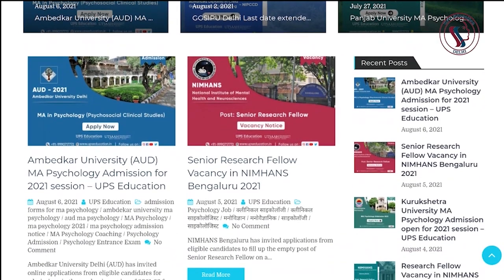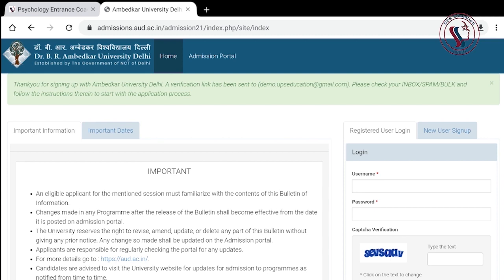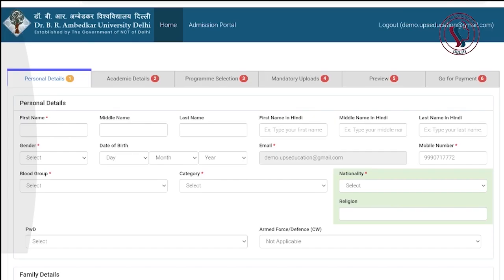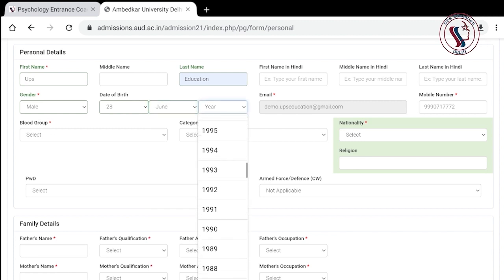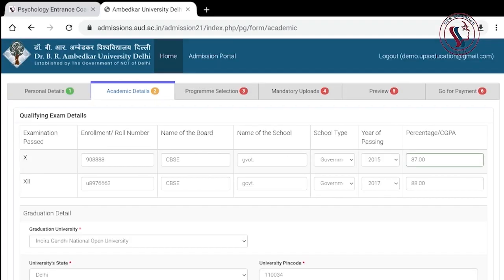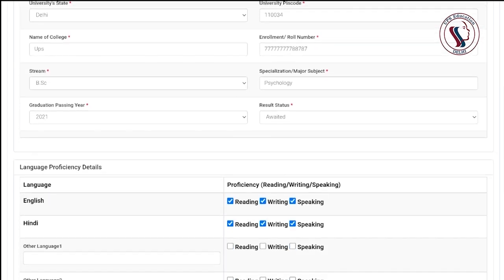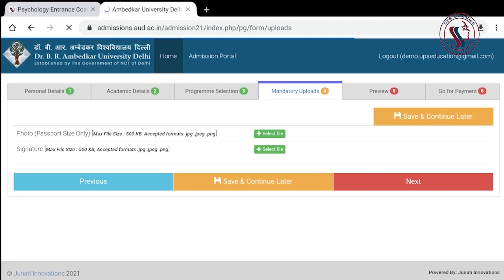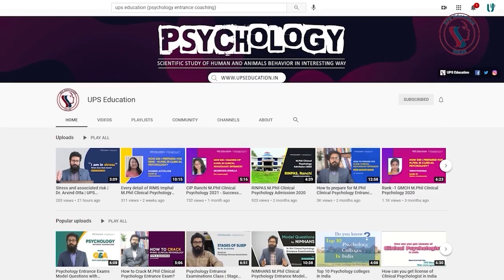How to fill AUD MA Psychology Application 2021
UPS Education
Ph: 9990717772